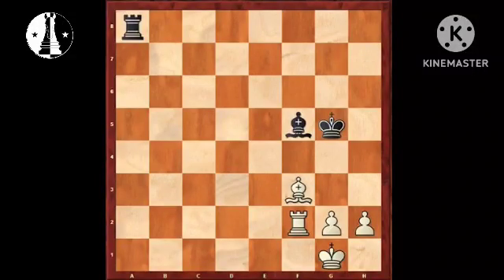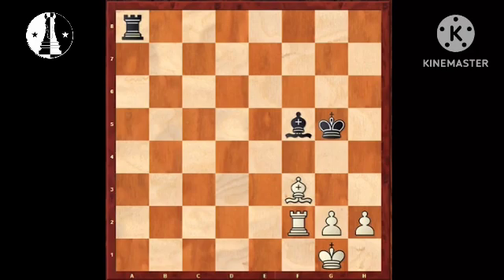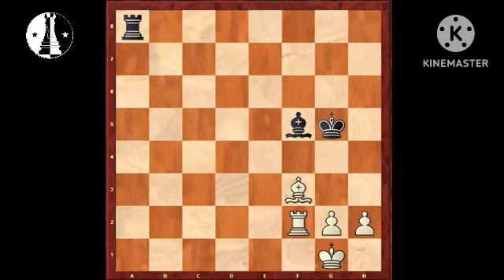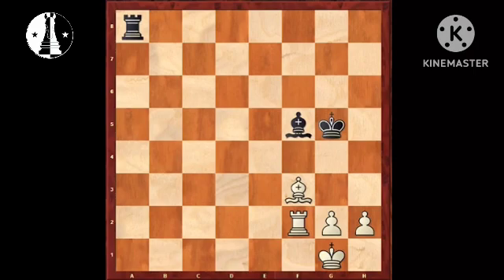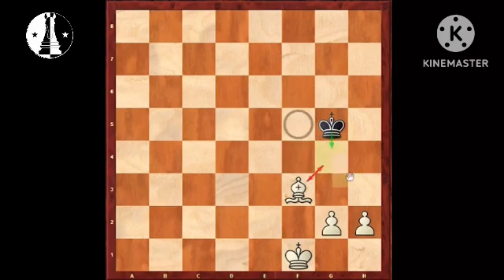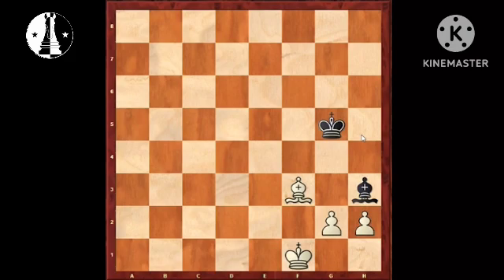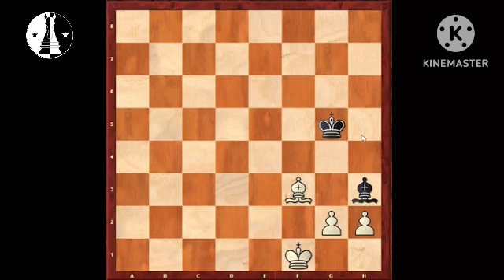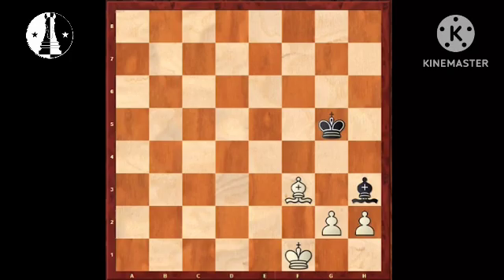Why do engines fail to solve a 400 year old chess puzzle?